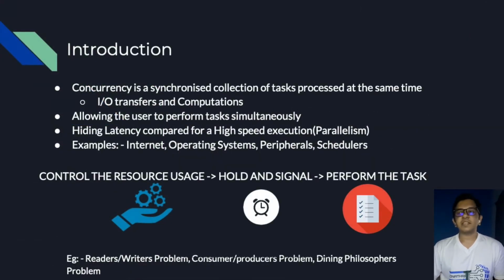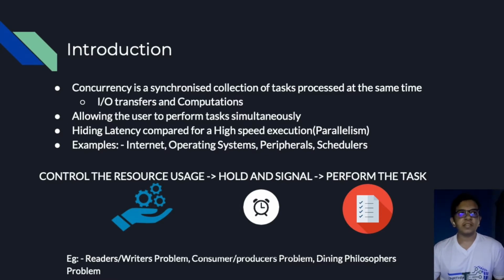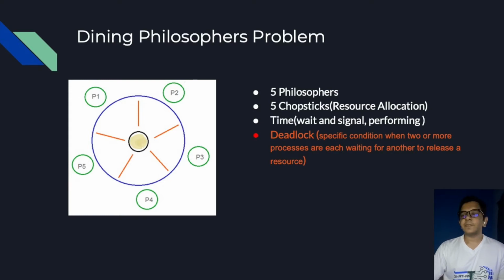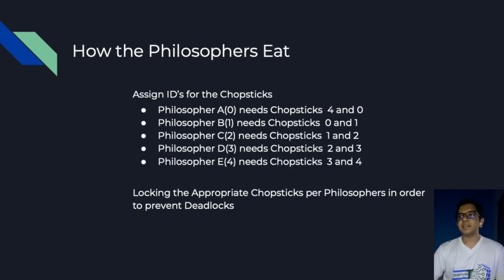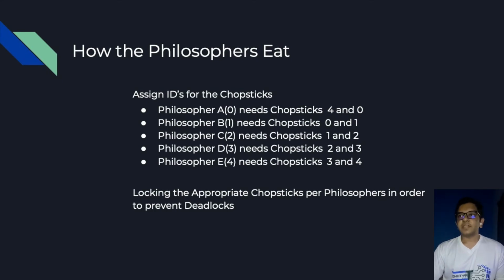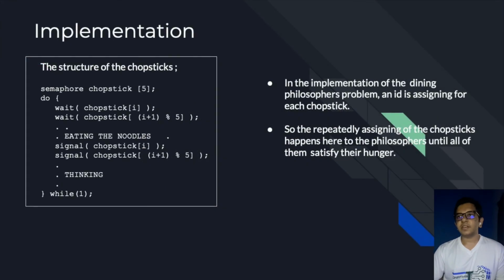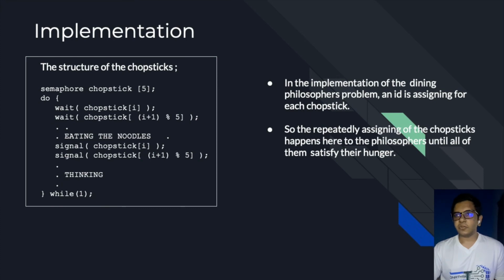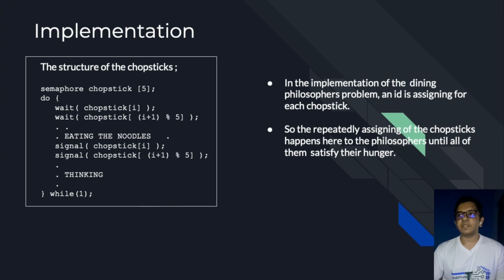Concurrent Programming Example - Dining Philosophers Problem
Video content creator - Jonathan Chanuka Gurusinghe | Group B | w1673675 | 2017131
Based on - Level 06 Module Content
Module - concurrent programming(6SENG004C)
Lecturer - Mr. Achala Aponso